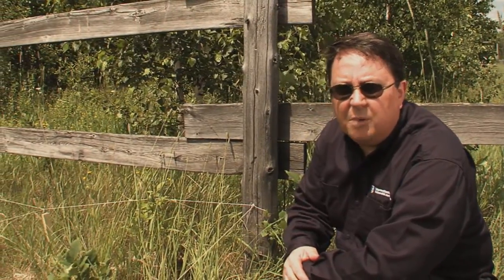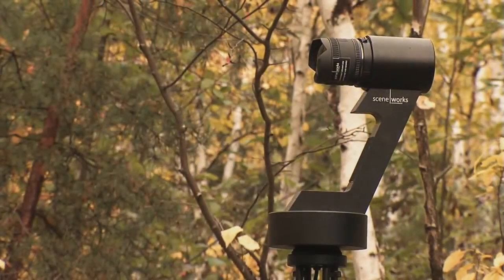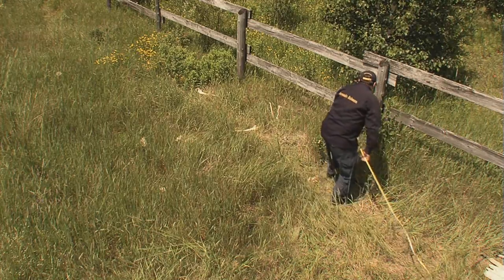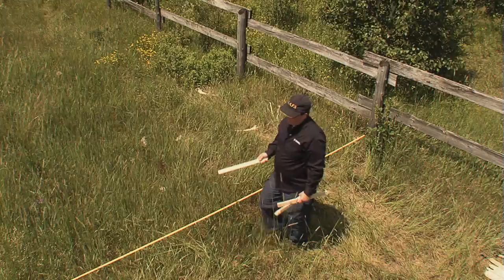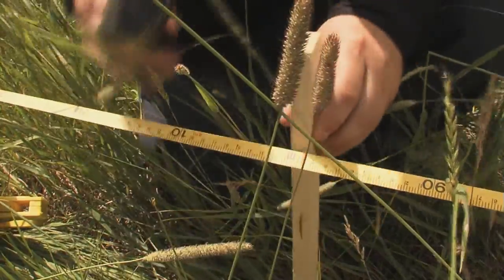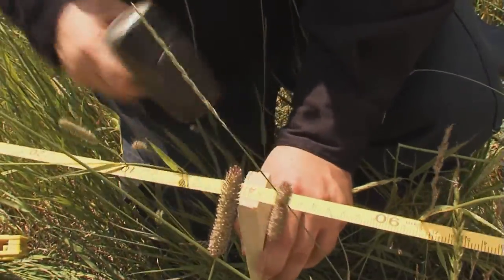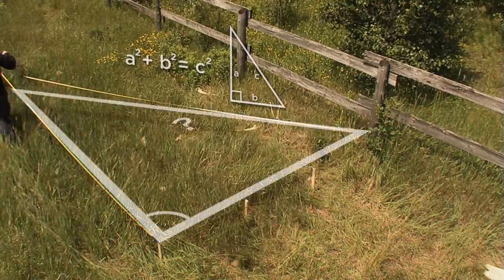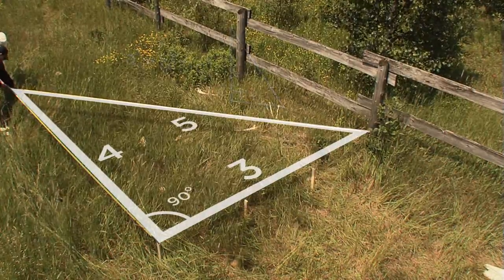Forensic Science Field Techniques - Establishing the Scene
Excerpt from Chapter: Establishing the Scene, from Forensic Field Techniques for Human Remains.